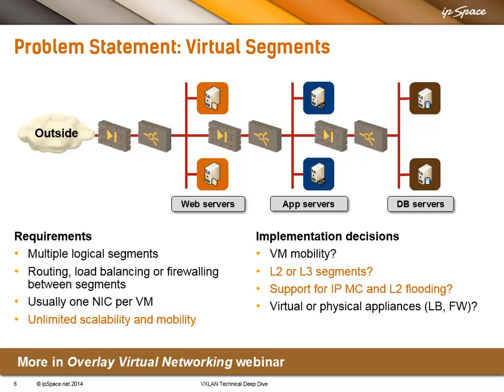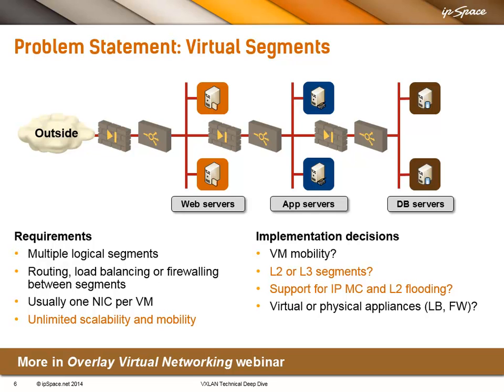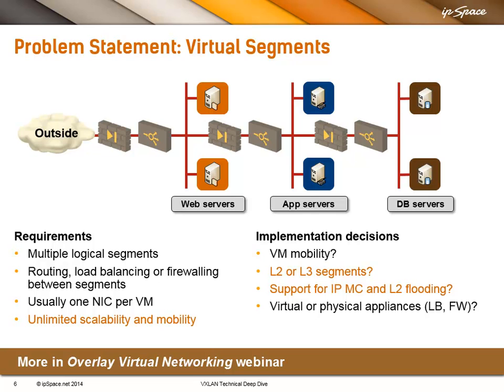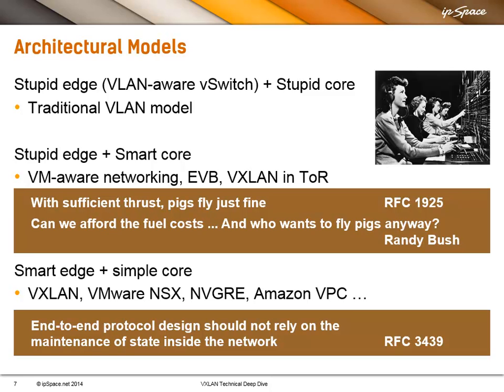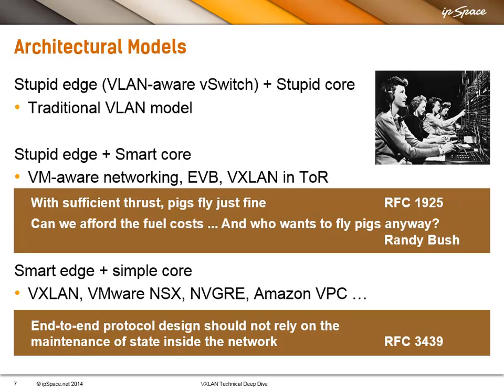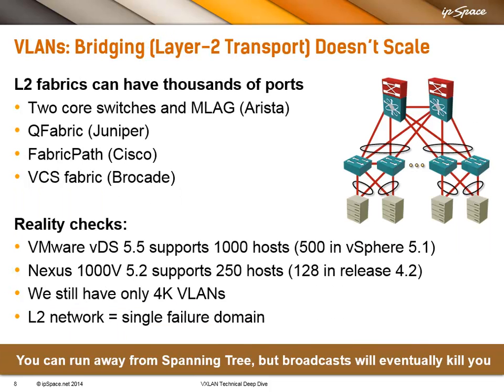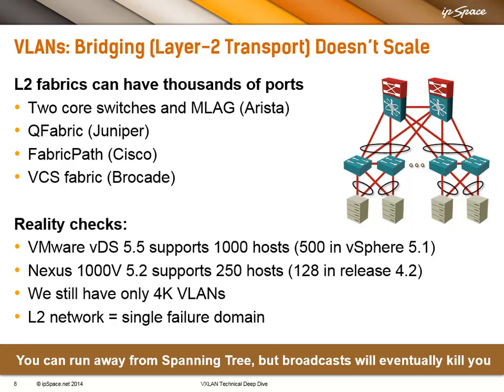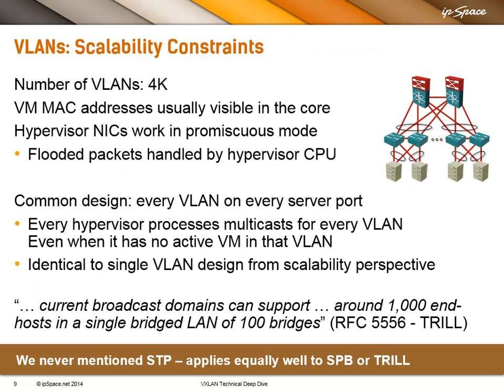VXLAN 101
What is VXLAN and why/when would you use it? Start with this video and continue with the VXLAN webinar @ ipSpace.net/VXLAN